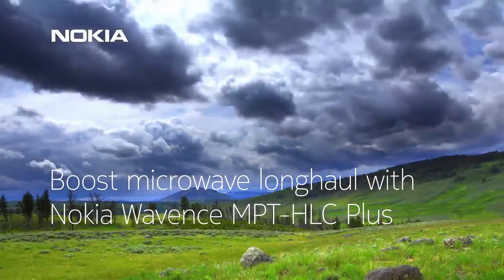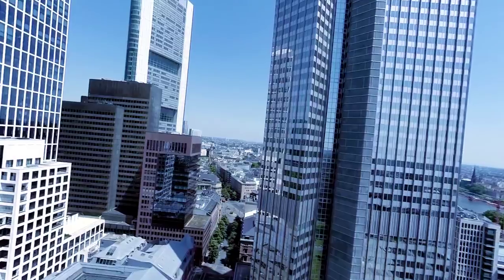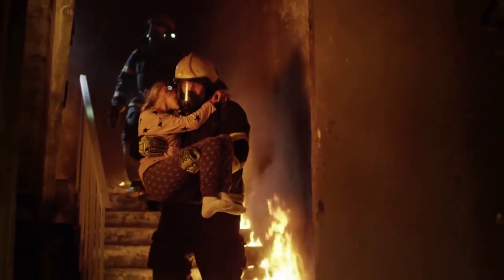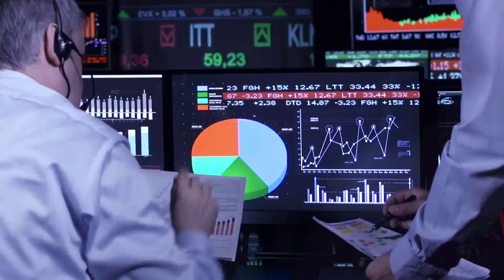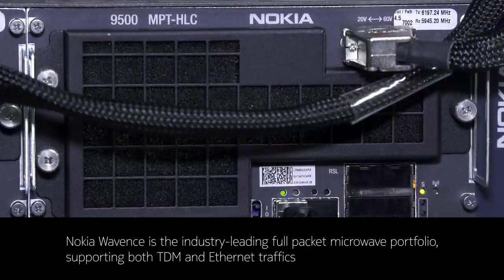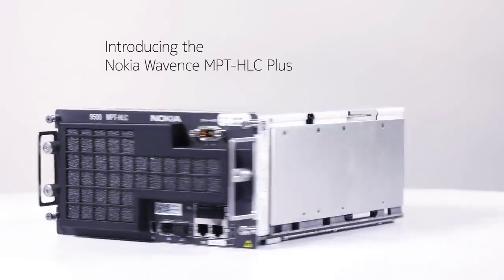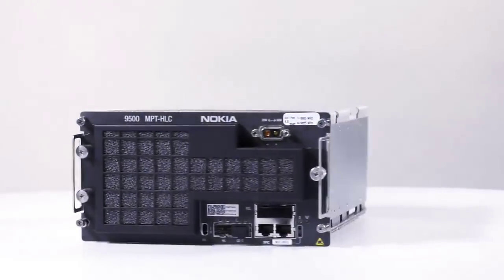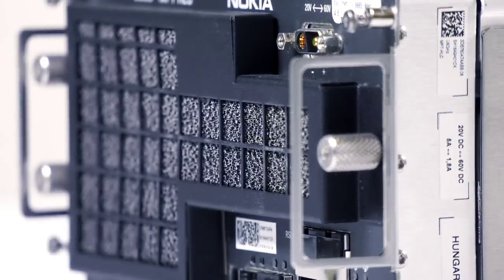Nokia Wavence MPT-HLC Plus, microwave for longhaul applications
Product Director Jim Troyer talks about the Wavence MPT-HLC Plus, the Nokia microwave product for longhaul applications in North America. The MPT-HLC Plus delivers superior system gain to enable longer hops and minimize total cost of ownership.